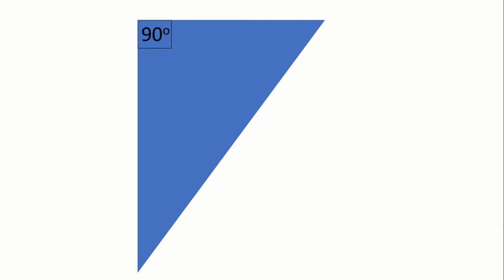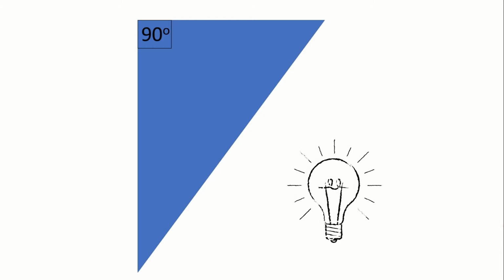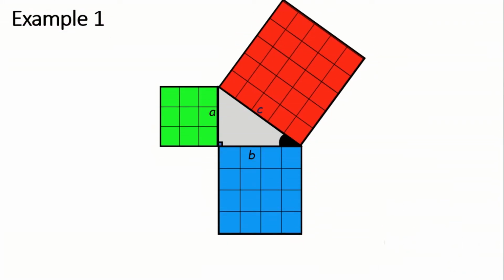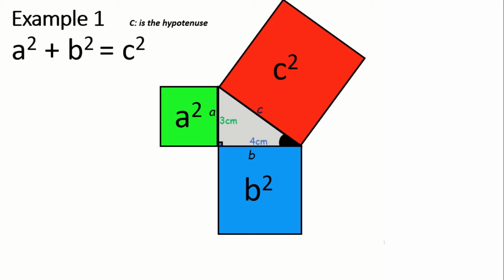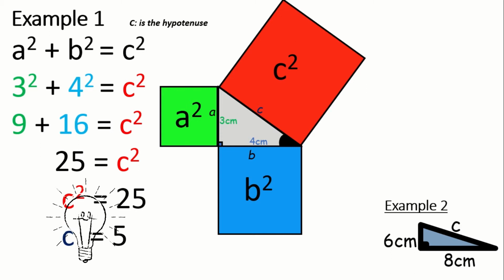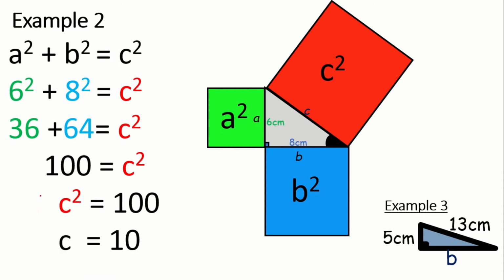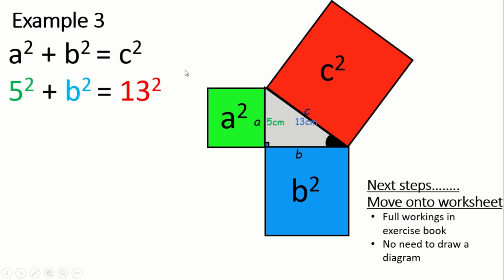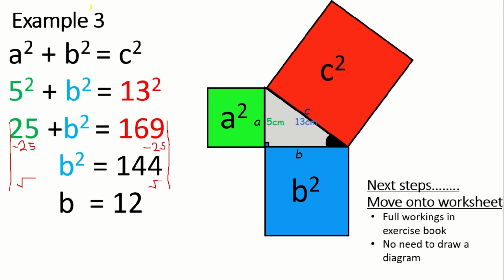Pythagoras' theorem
The transcript outlines a lesson on understanding right-angled triangles and solving for a missing side using Pythagorean Theorem. The session begins with a discussion about the essential features of a right-angle triangle, emphasizing that one angle measures 90 degrees. The teacher encourages students to identify the longest side, known as the hypotenuse, which is opposite the right angle.

The focus shifts to Pythagorean Theorem, presented as \(A^2 + B^2 = C^2\), where A and B are the triangle's shorter sides, and C is the hypotenuse. The lesson involves active student participation, with students discussing concepts in pairs, and emphasizing visual learning through a video. The theorem's concept is reinforced through examples where students are guided on substituting values and solving equations.

In Example 1, a triangle with sides A = 3, B = 4 is discussed, demonstrating that \(3^2 + 4^2 = 9 + 16 = 25\), leading to \(C^2 = 25\). Solving for C involves finding the square root, resulting in C = 5. Throughout, the importance of writing equations correctly with proper operations is stressed.

The lesson proceeds with Example 2, reinforcing the process: given A and B, the equation \(6^2 + 8^2 = 36 + 64 = 100\) results in \(C = 10\). Example 3 poses a slightly different challenge, involving solving for a shorter side when the hypotenuse is given. This example highlights the flexibility in labeling shorter sides and involves exploring the equation \(25 + B^2 = 169\), where subtracting 25 yields \(B^2 = 144\), leading to B = 12.

Students are encouraged to copy down examples and told to apply the discussed methods to a worksheet, ensuring all steps are shown. Emphasis is placed on understanding the theorem’s application and the importance of logical problem-solving through squared and square root operations.